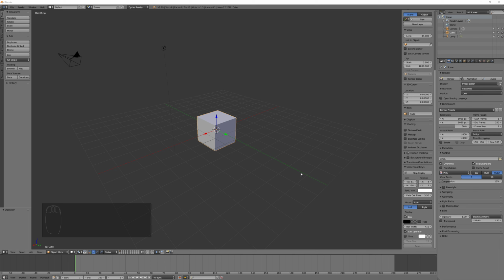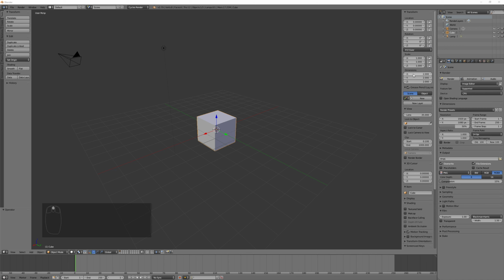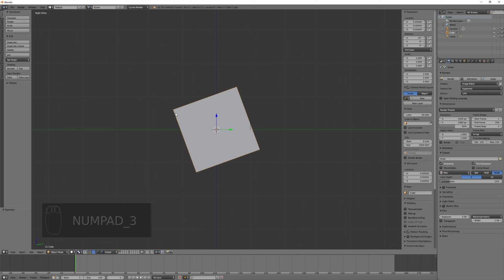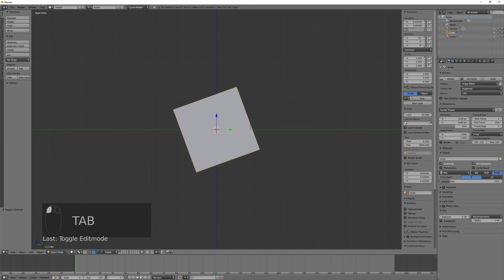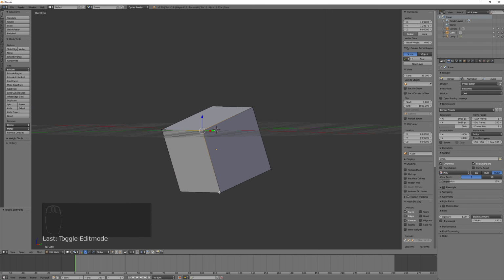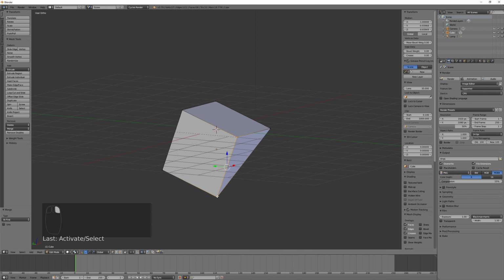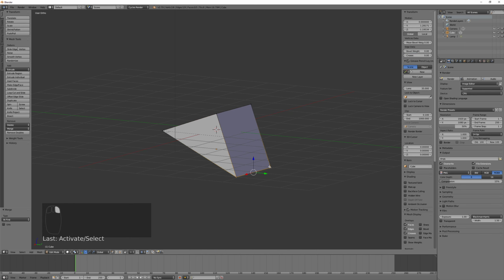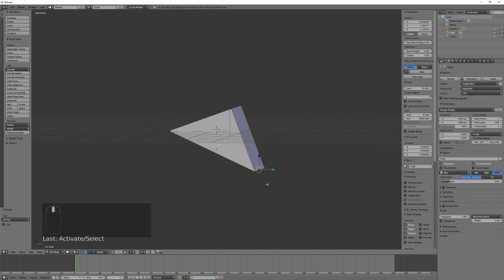Make a Ramp with a Specific Angle in Blender